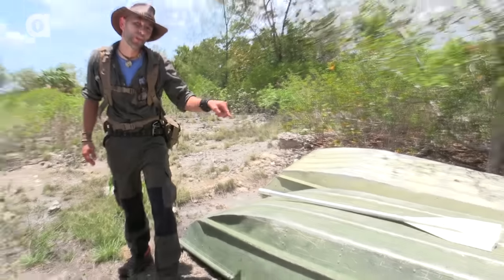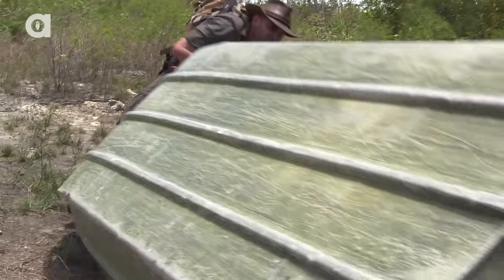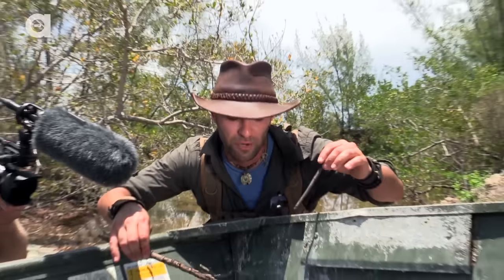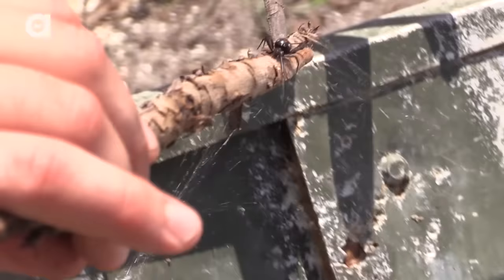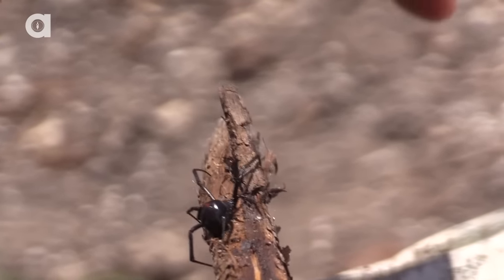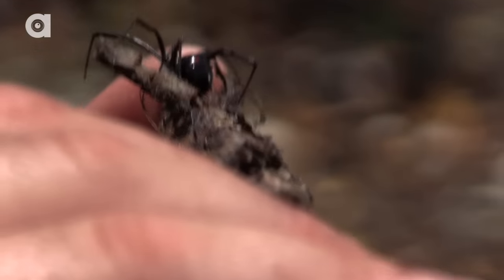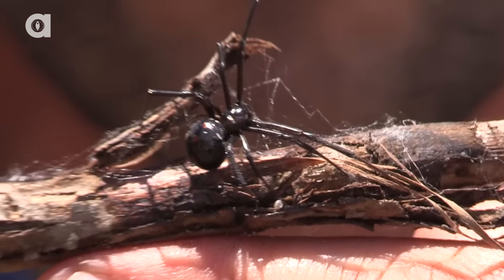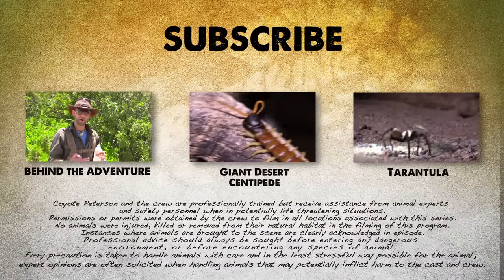Black Widow Spider Is Too Close For Comfort!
Coyote Peterson likes to get up-close with animals and spiders are no exception! On this episode of Breaking Trail he literally comes in contact with one very venomous lady - the Black Widow Spider!